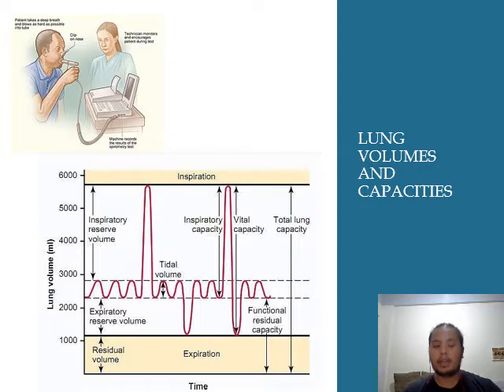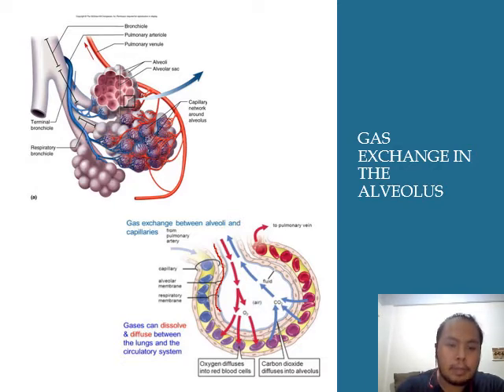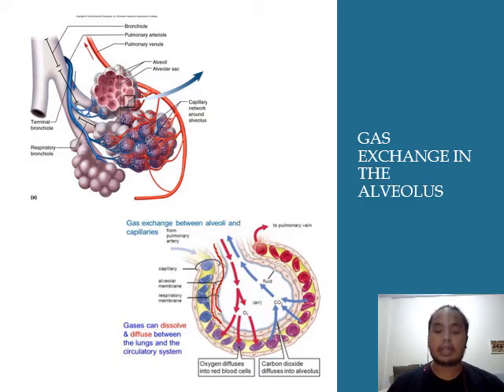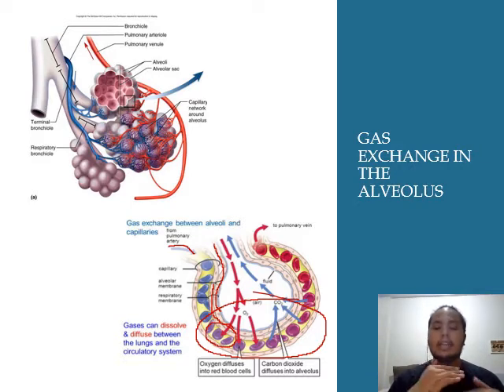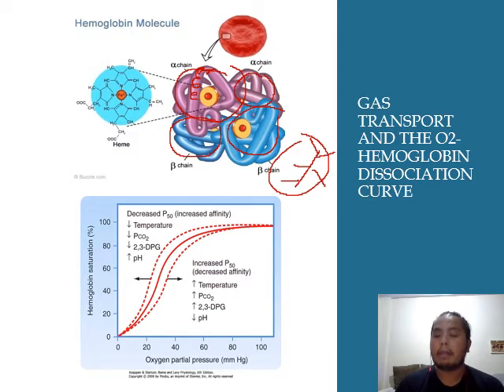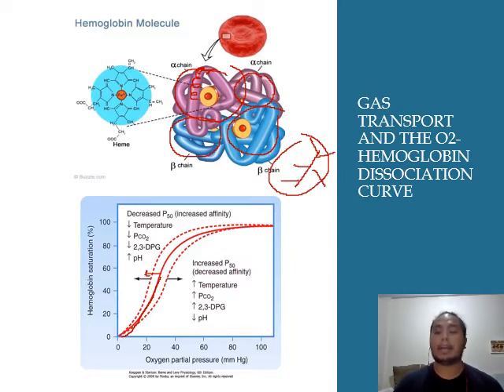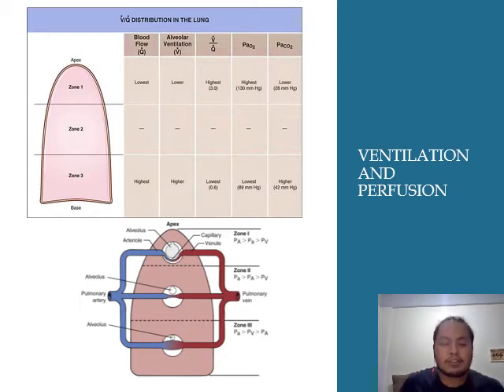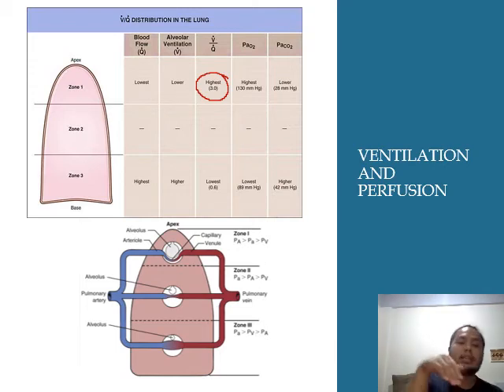SS 103 - Respiratory 2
Discussion on Respiratory Physiology: Lung Volumes and Capacities, Ventilation-Perfusion, Gas Exchange and Transport. To be studied together with the Respi 2 Lecture Guide for SS 103 Students.

Please message immediately for any comments and suggestions.